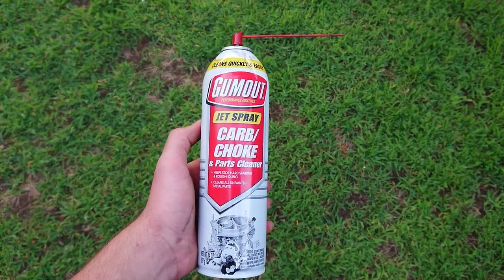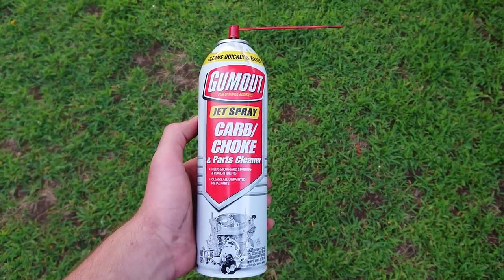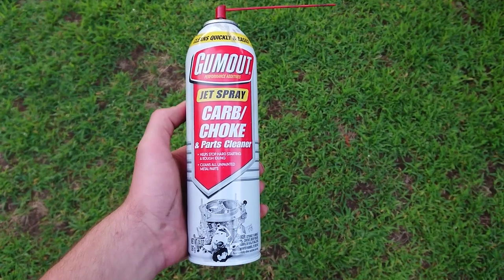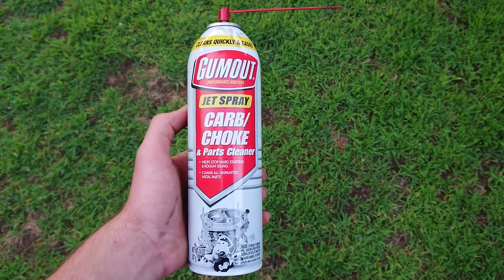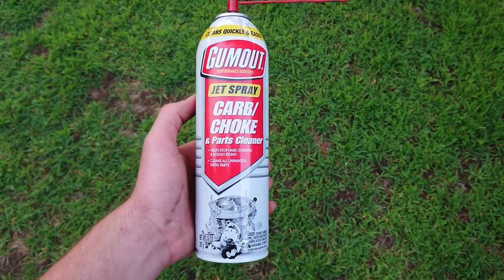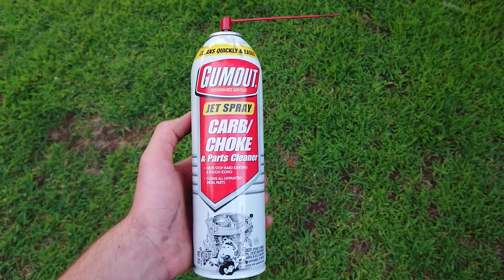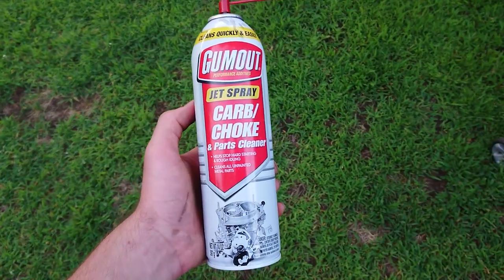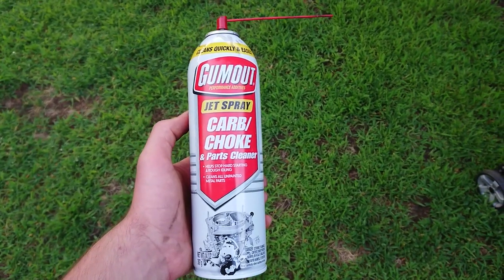Carb Cleaner Tip - careful sprays vs full force spray - surprisingly strong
Be sure to use some eye protection while spraying this full force. It really gets everywhere.

Since the spray is so powerful I rarely use it at full. Today I sprayed it directly full force at old carburetor gunk, and even the toughest spots came out in seconds, almost instantly. This is different from the usual approach of letting it soak with careful single sprays.

Careful single sprays conserve the cleaner, but spraying this full force vs not really makes a difference.